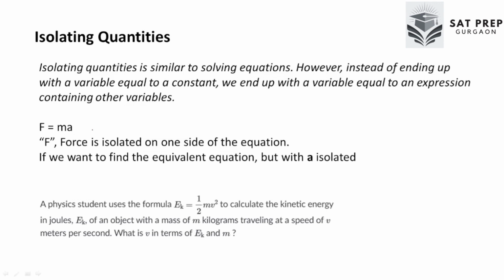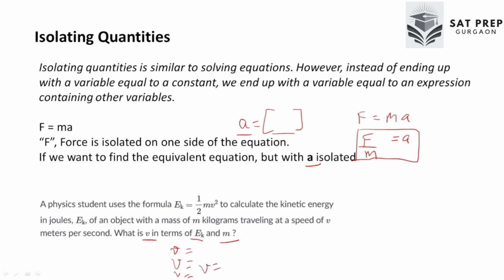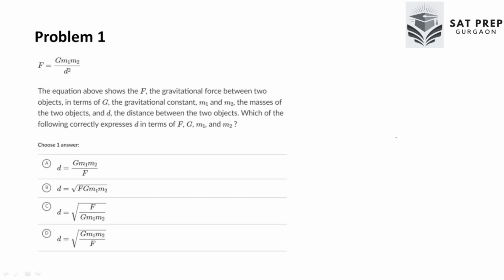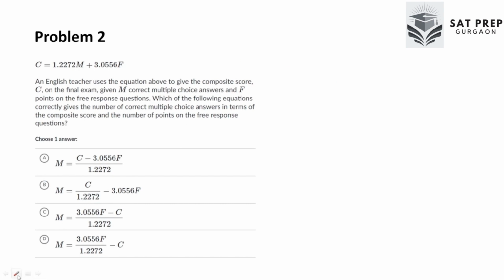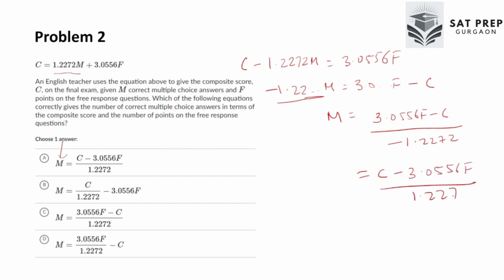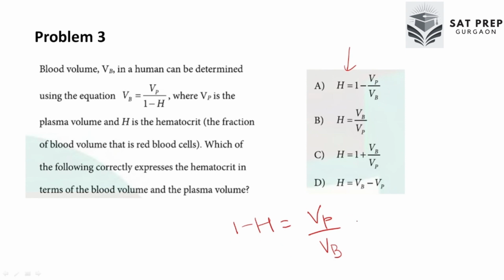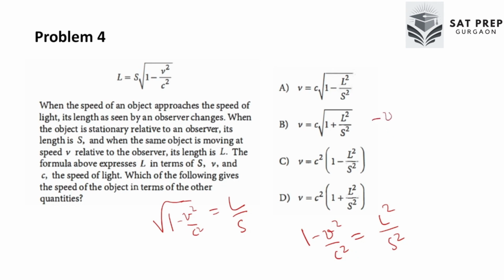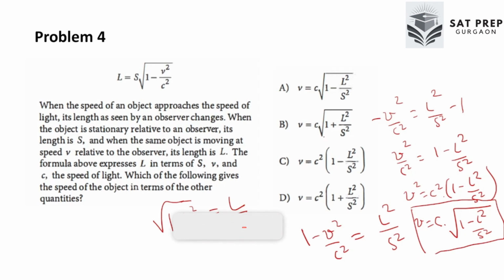SAT Math 2024: Isolating Quantities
Did you know that you can be asked Science Questions on the Digital SAT?

Worry Not, we got you covered. In this video, we discuss the topic "Isolating Quantities". This is part of the Advanced Math Section on the Digital SAT. College Board has indicated that they will make the questions less verbose so that it's easier for non-native speakers to answer math questions even if they have comprehension challenges with the english language.

0:00 Intro
0:17 Isolating Quantities Concept Recap
2:49 Problem 1
3:48 Problem 2
5:23 Problem 3
6:23 Problem 4